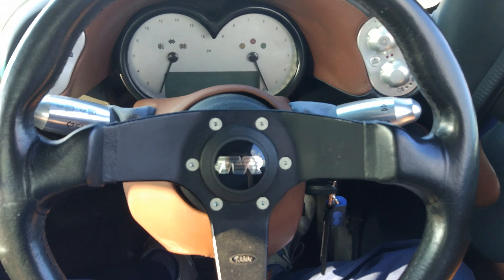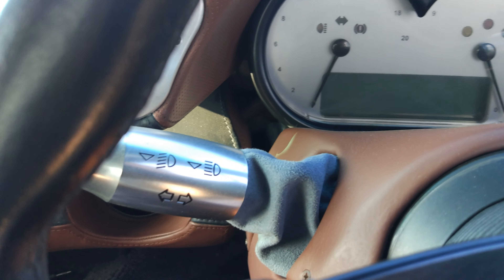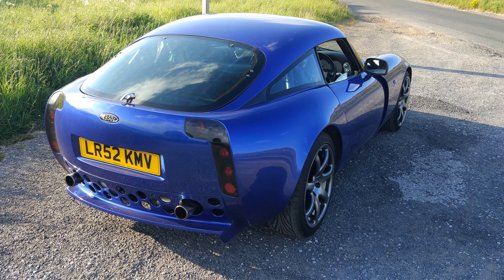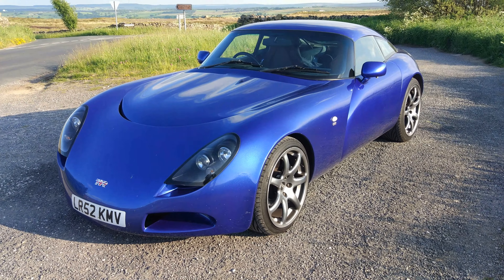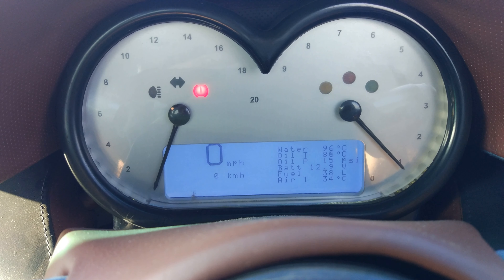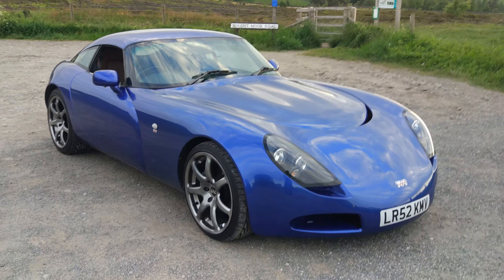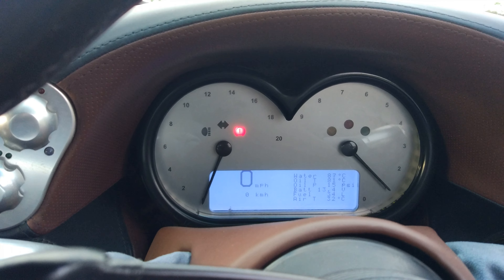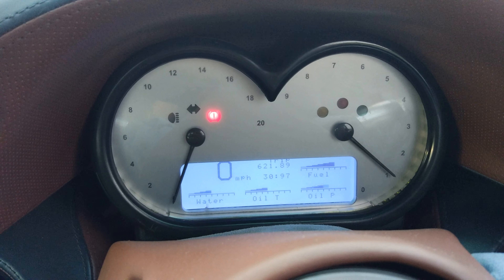A Quick Walk Round My 2002 TVR T350C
This is my 2002 TVR T350C. It has has been rebuilt by powers performance with the 4.3l engine upgrade.

I have had the car a couple of weeks now and i'm really enjoying it.

Sorry there is no driving footage yet, i need a way to mount the camera on the car :D